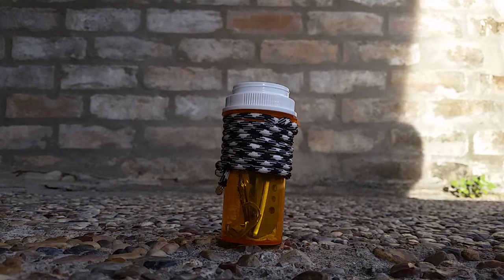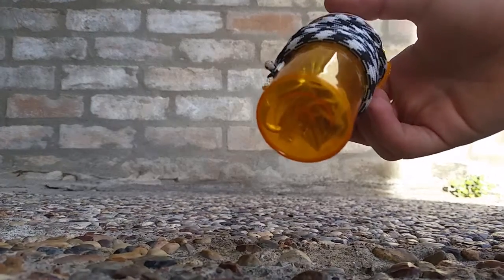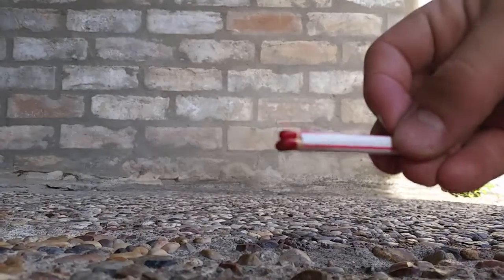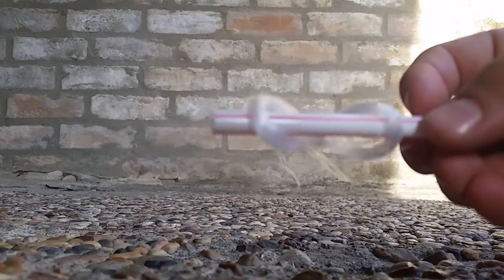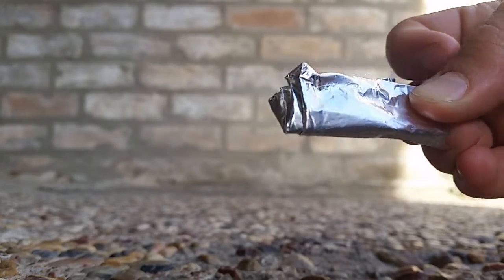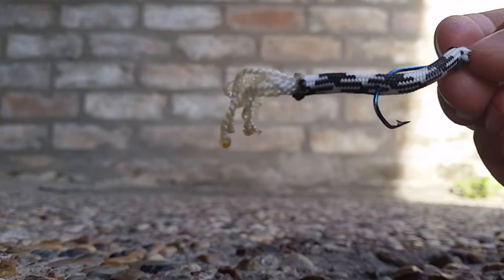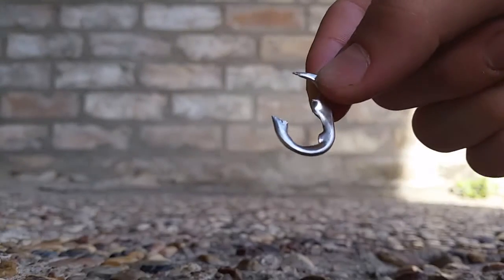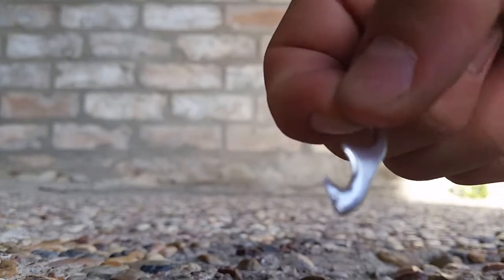Pill Bottle Tackle Box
An easy to make pill bottle tackle box.